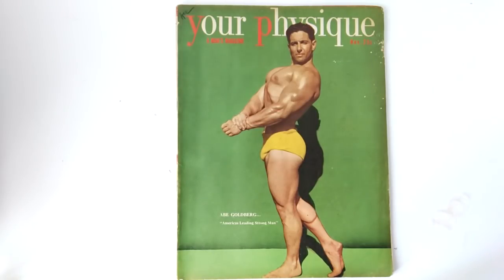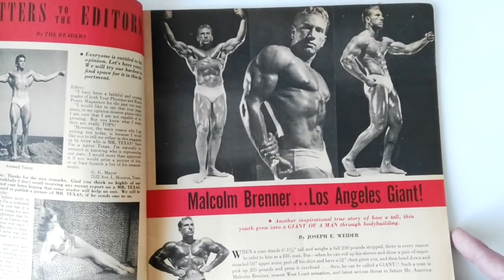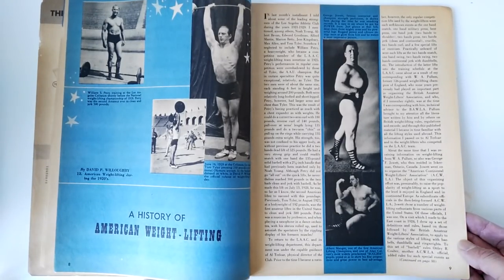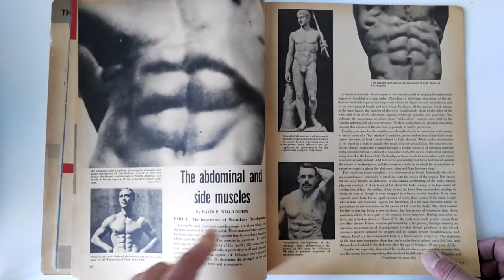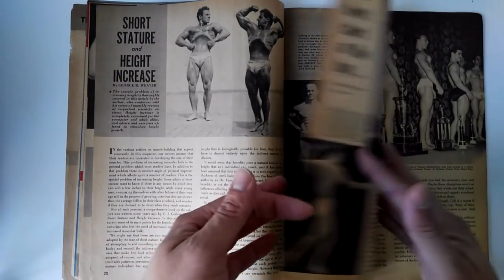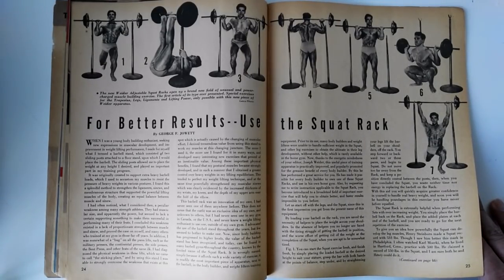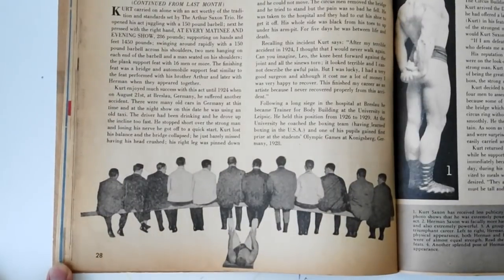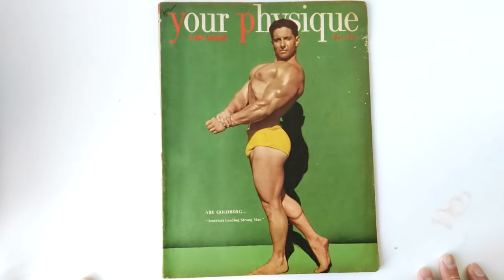EPIC VACUUM POSES FROM THE SILVER ERA! SAXONS LEG PRESSING 12 MEN! Your Physique November 1949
This issue had some interesting articles, but I was most impressed by the insane vacuum poses performed by silver era bodybuilder Ed Theriault! I also loved the photo of the Saxon brothers, one of them is leg pressing 12 MEN!!! Enjoy